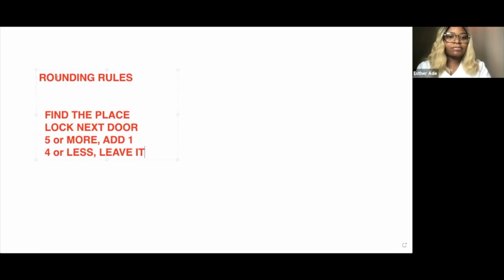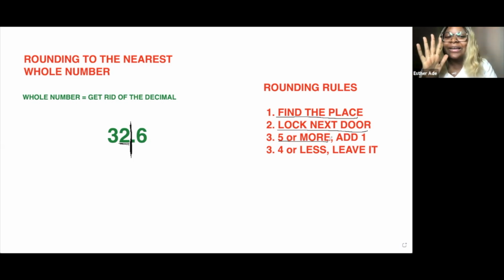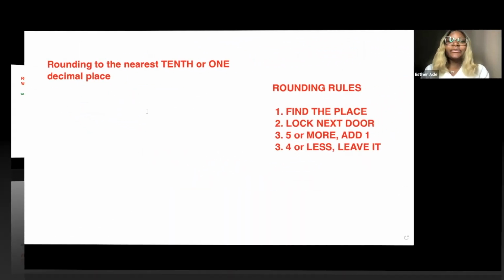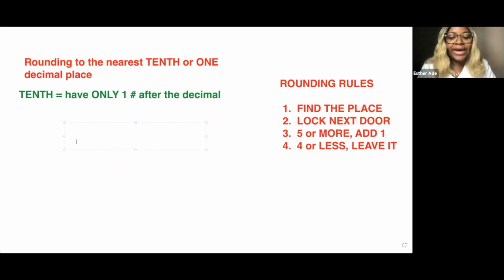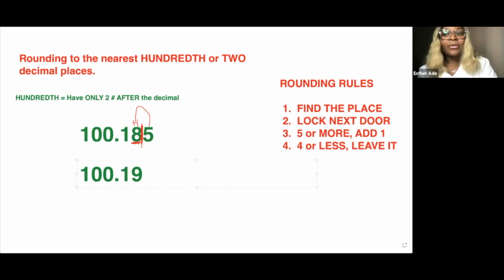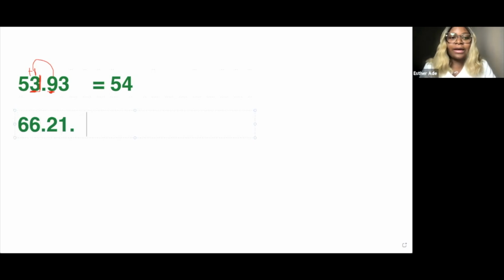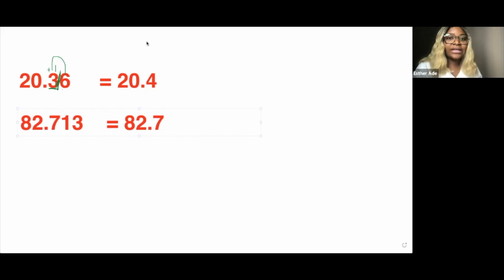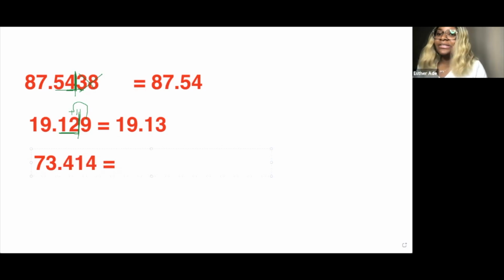How to Round Decimals Places │Medication Calculation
This video covers how to round decimals to the nearest whole number, tenth and hundredth place.